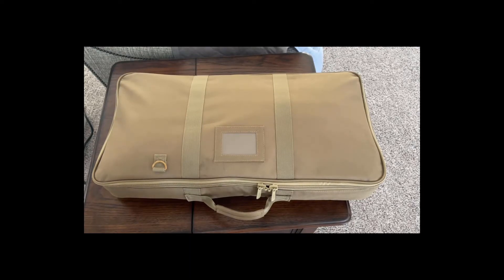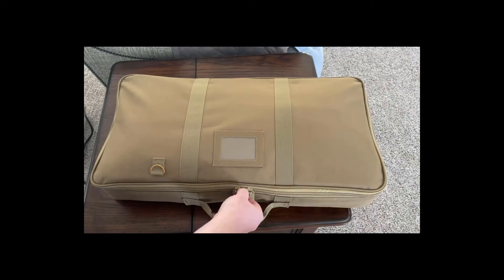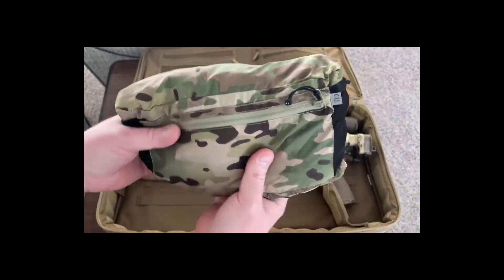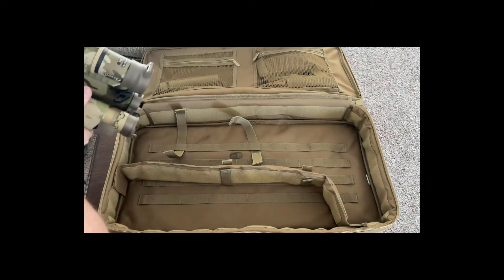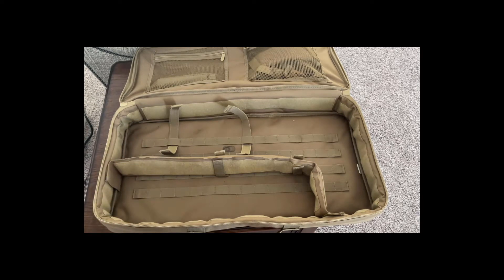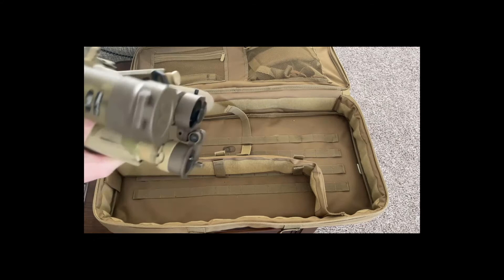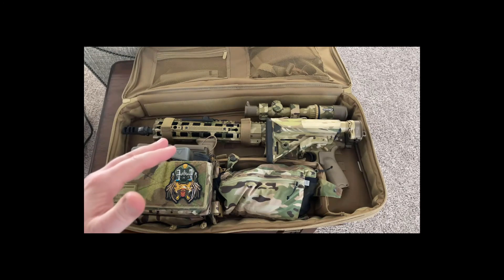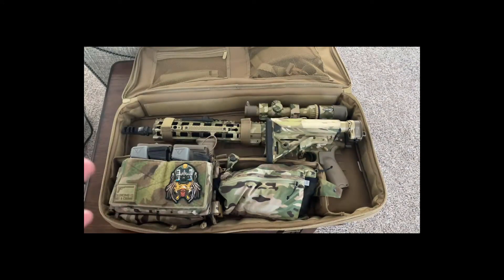vism 26" discreet bag